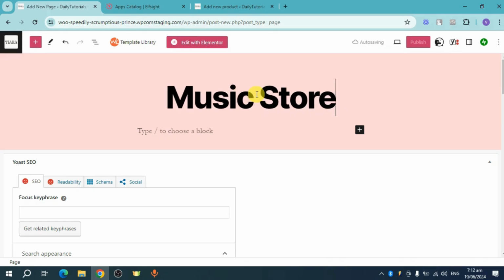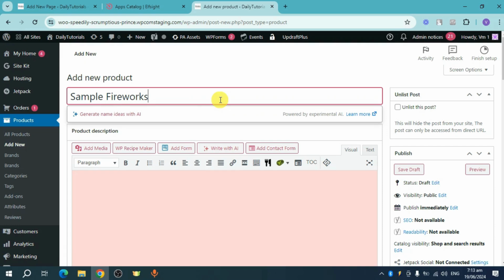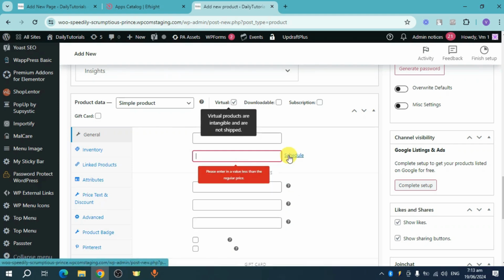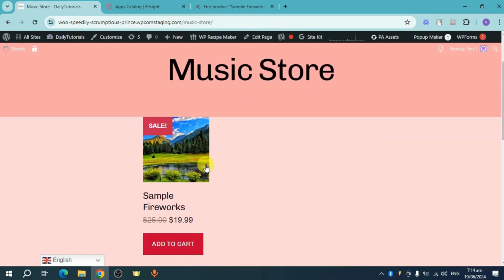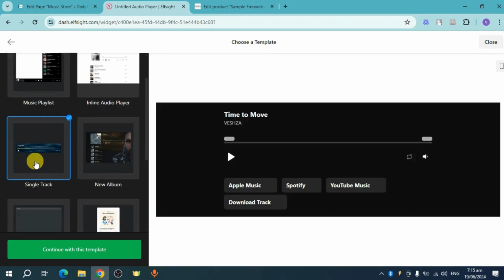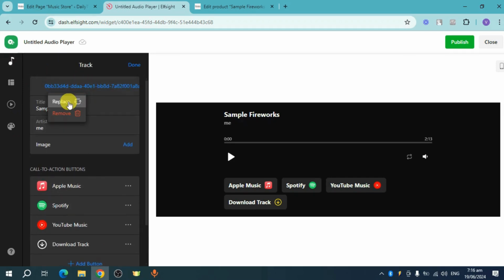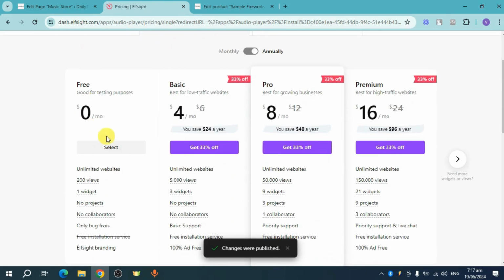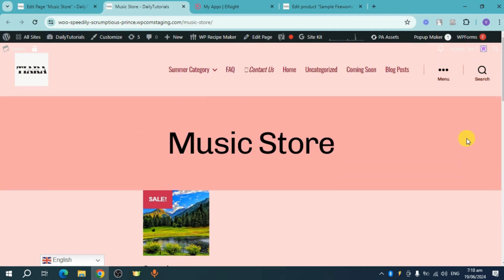How to Create an Audio Store with Embedded Music in WooCommerce | WooCommerce Tutorial (2027)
Want to sell audio files or music directly from your website? WooCommerce makes it easy to create an audio store with embedded music players so customers can preview tracks before purchasing. This tutorial will guide you through setting up an audio store in WooCommerce.

In this tutorial, you’ll learn:
How to configure WooCommerce for digital downloads.
Step-by-step instructions for embedding music players on product pages.

Start selling sound—follow these steps to create an audio store with embedded music in WooCommerce!